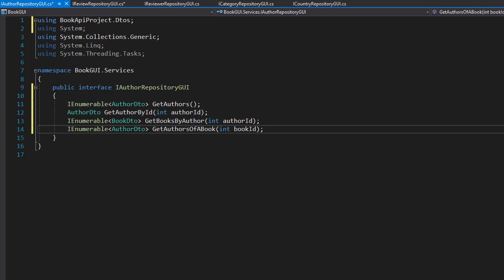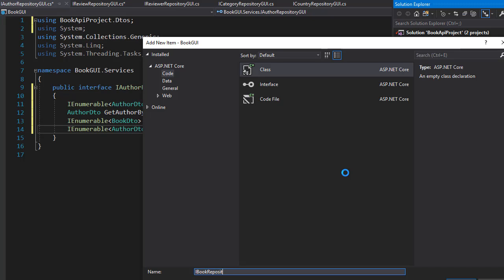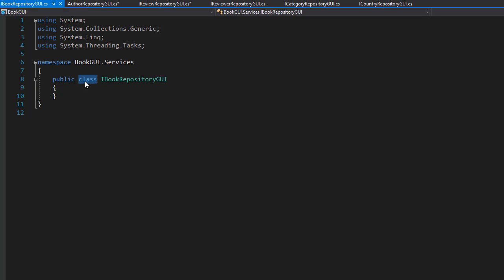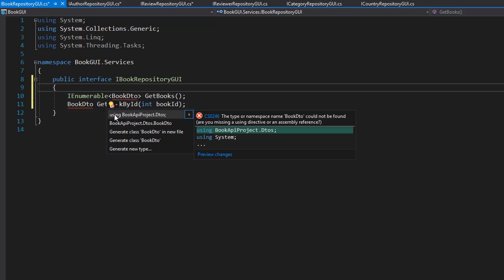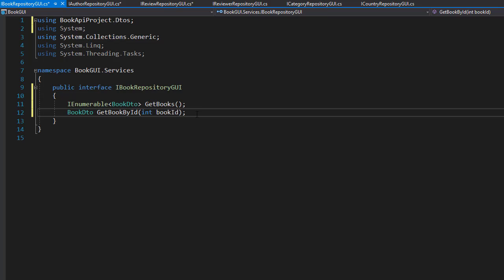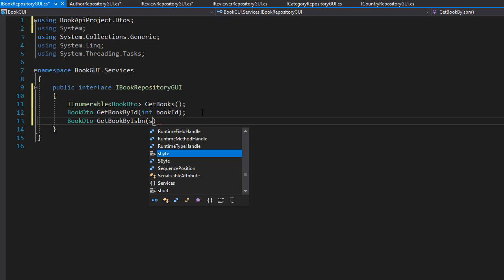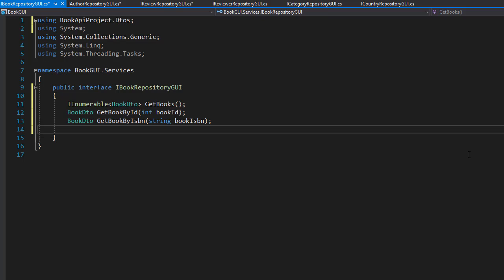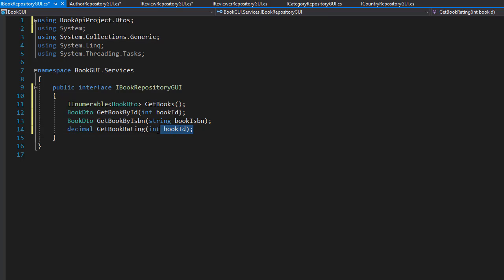Consume Web API in ASP.Net Core MVC: Book Interface 12/40